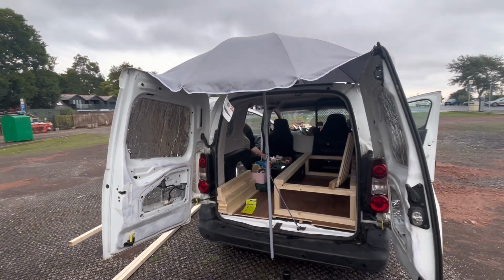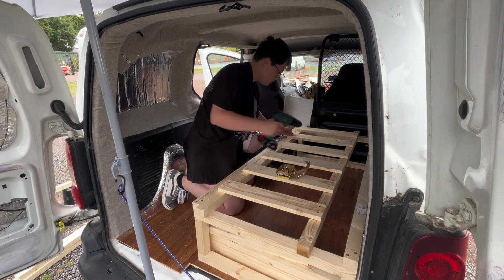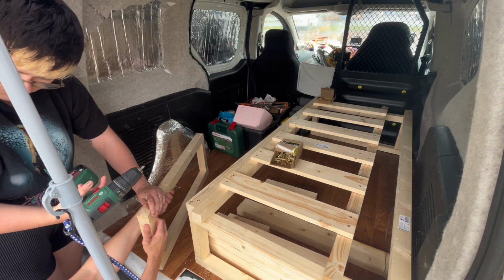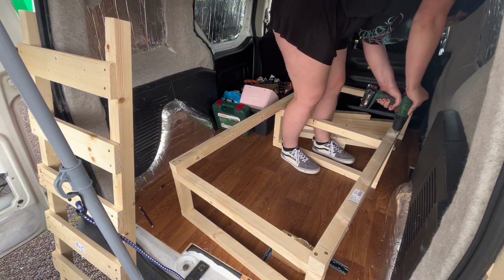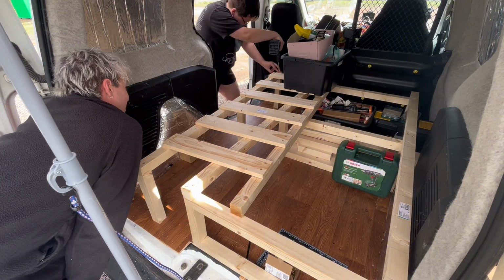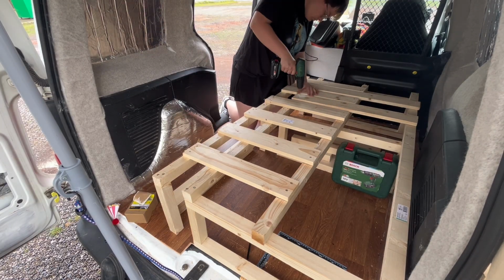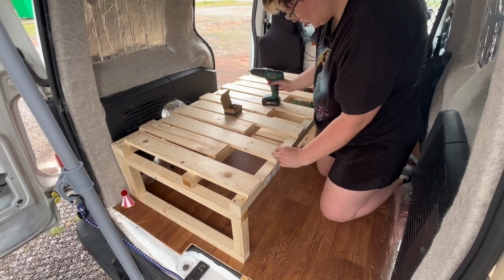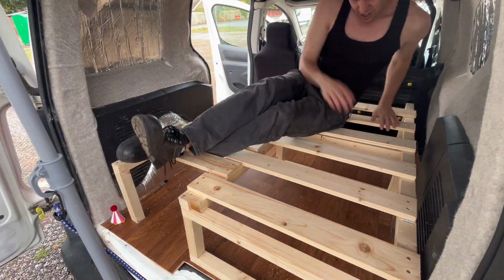building a slide out bed part 2 | peugeot partner micro van conversion: part 13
The next step in my micro van conversion! Finishing the sliding bed after an emergency stop at B&Q for more wood!

🎥Time Stamps🎥
0:17 Step 6 - Back to B&Q for more wood!
1:18 Step 7 - Make a final frame
1:49 Step 8 - Attach final frame
2:52 Step 9 - Attach legs to sliding part
3:43 Step 10 - Attach final slats
5:20 Step 11 - Test it! Will it break?